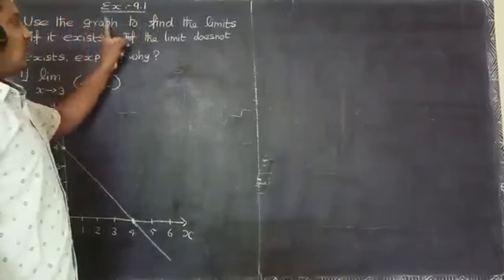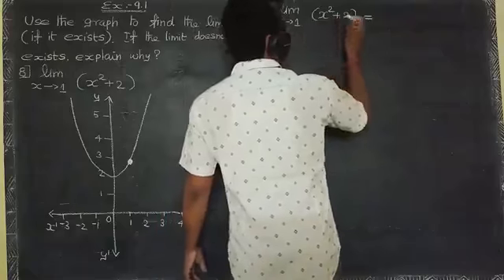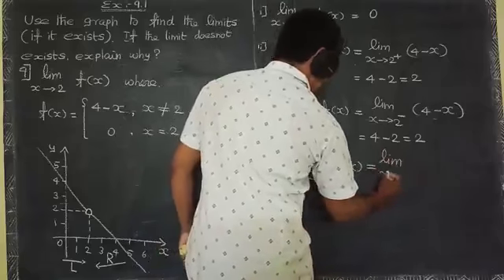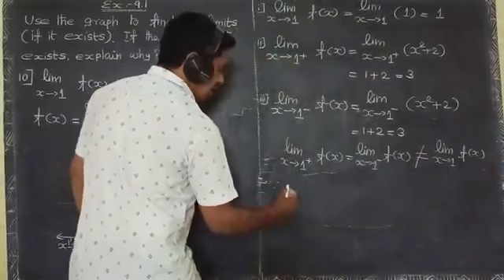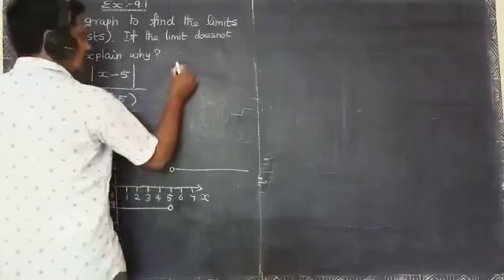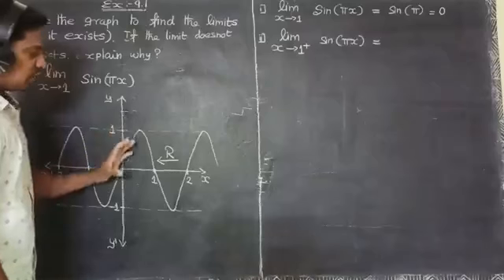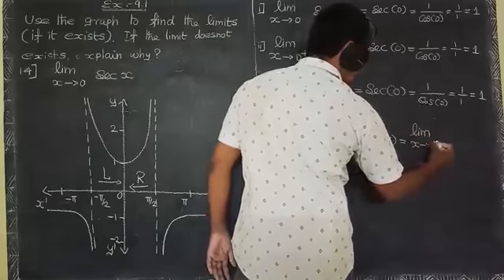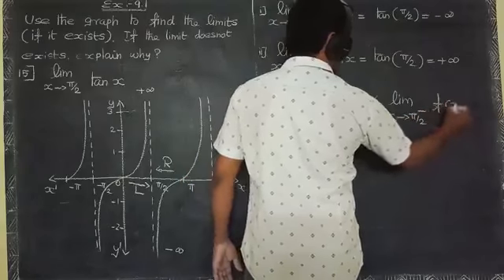11th std-chapter9-Ex:-9.1- 7,8,9,10,11,12,13,14 and 15